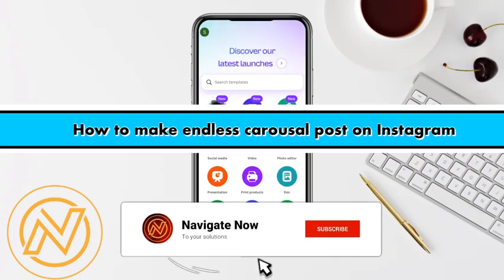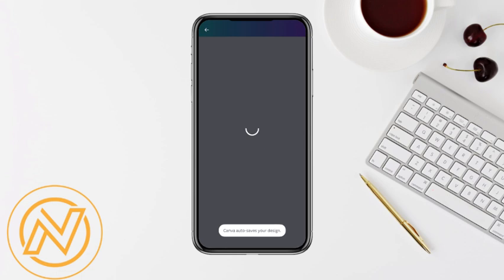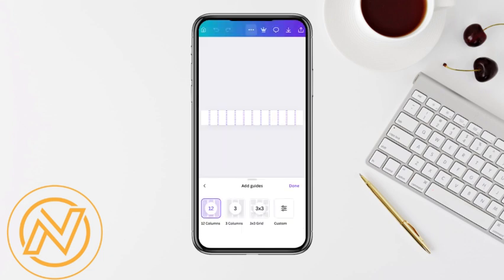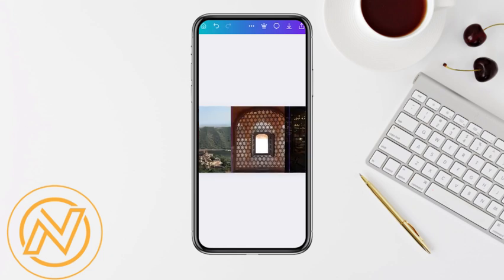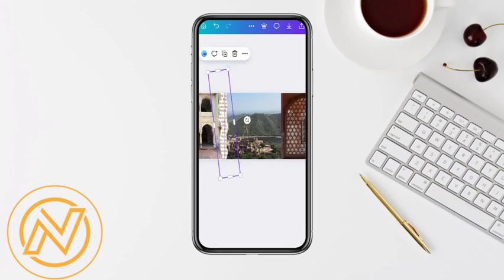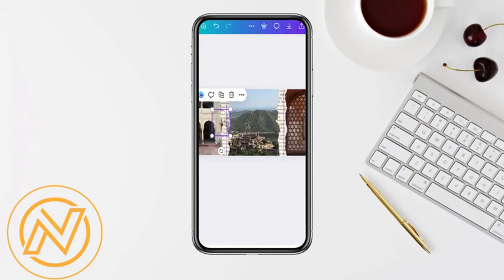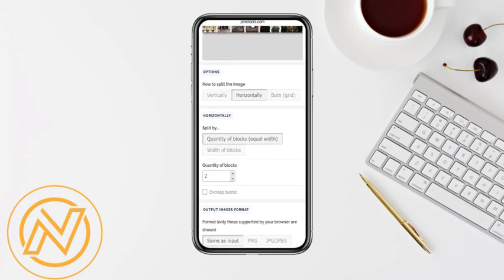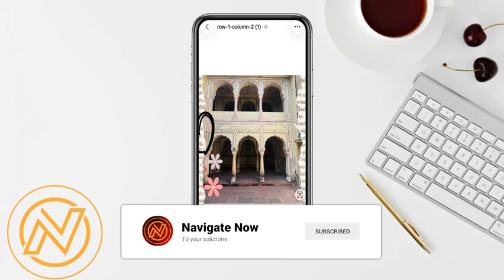How to make endless carousal post on Instagram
In This Video, learn How to make endless carousal post on Instagram